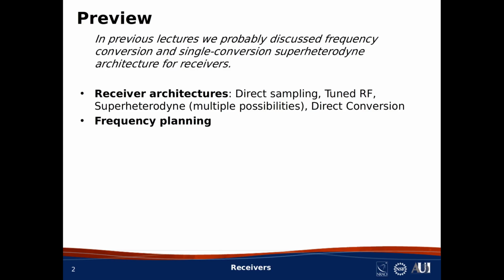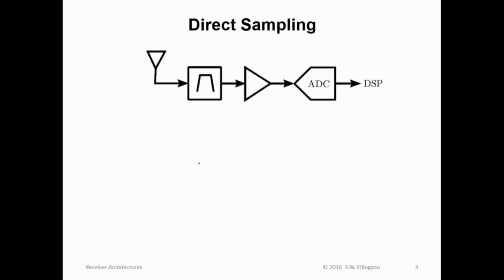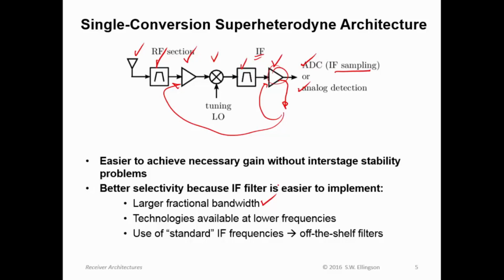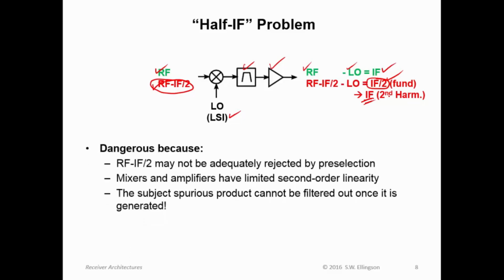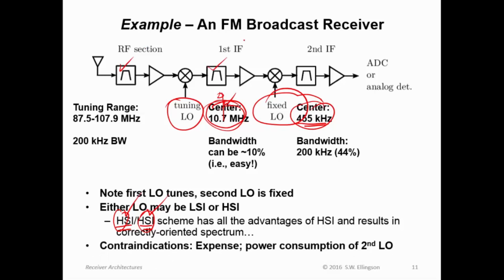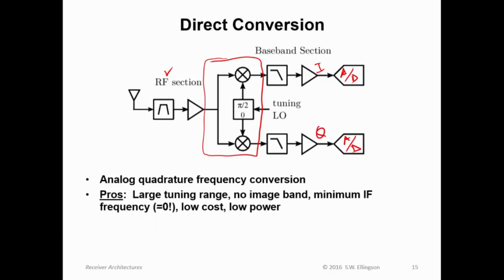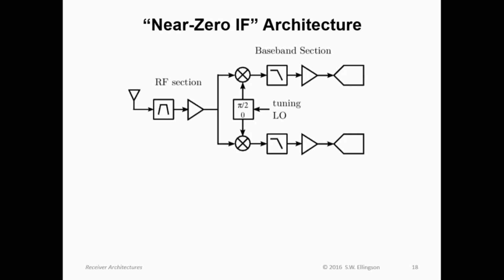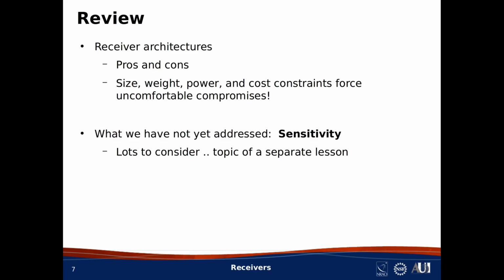#169: Receivers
This is an update of video #41 ("Receiver Architectures")